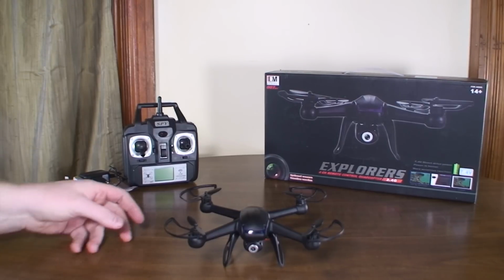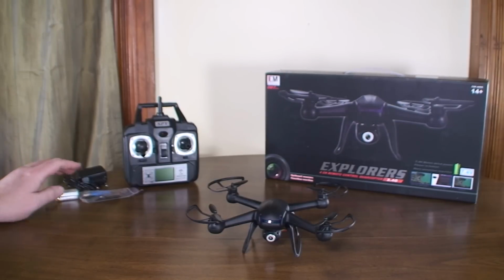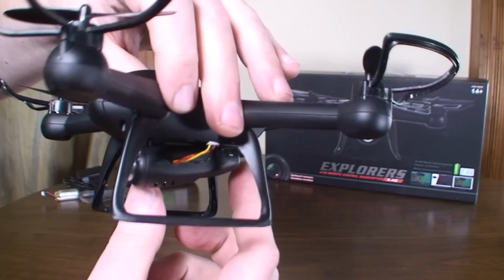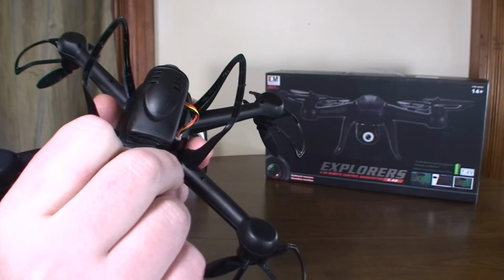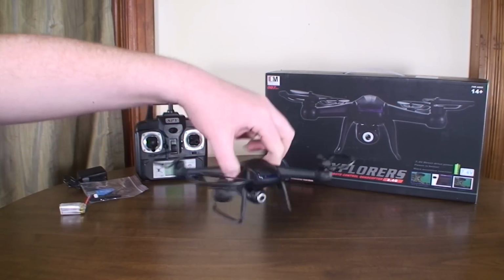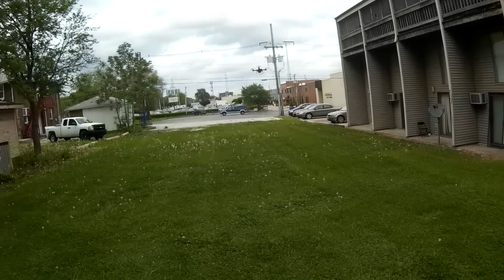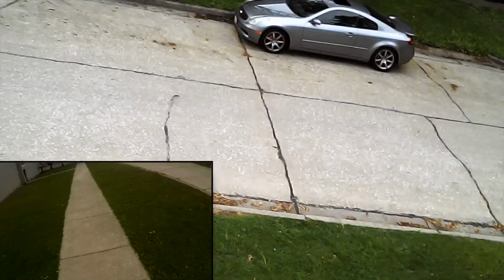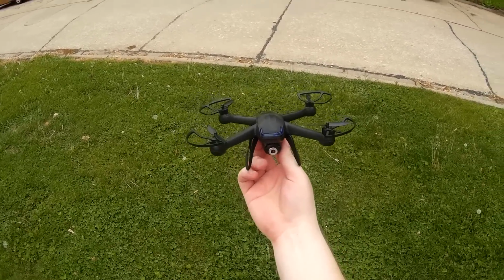Daming - DM007 Spy - Review and Flight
The DM007 Spy is a very unique quadcopter, with a James Bond-like "Spy" appearance.

-Flyin' Ryan